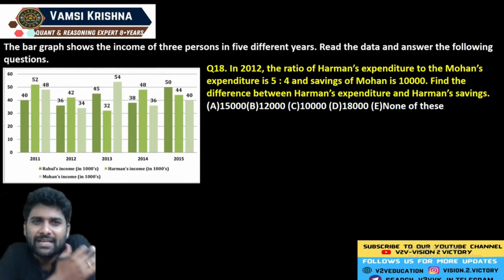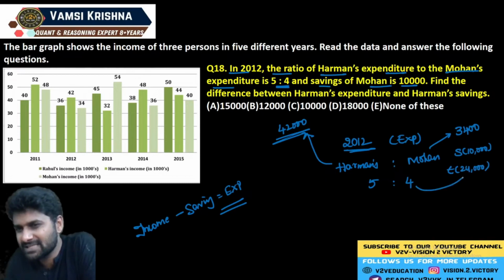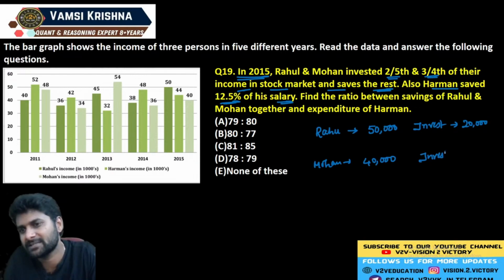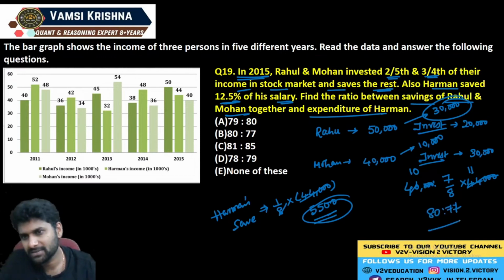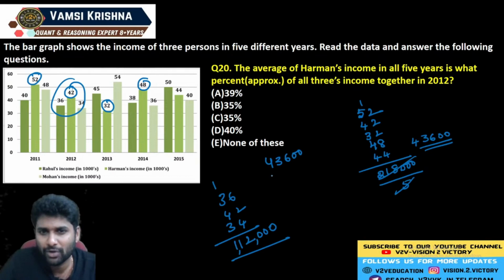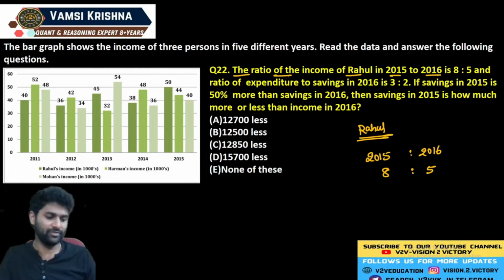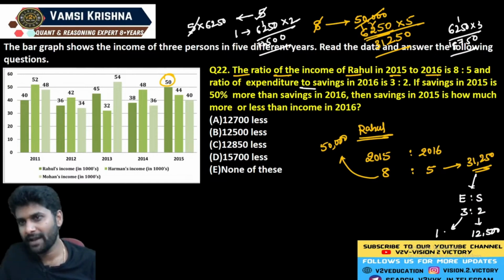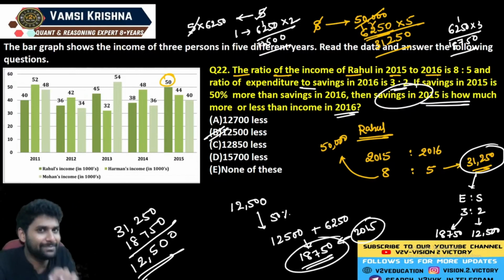Data Interpretation - 2 | (Bar Graph)